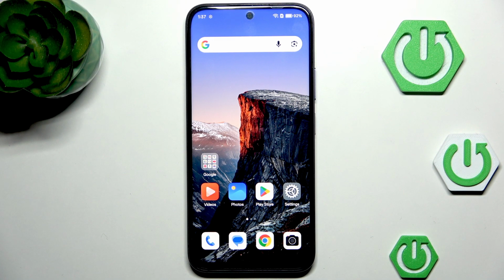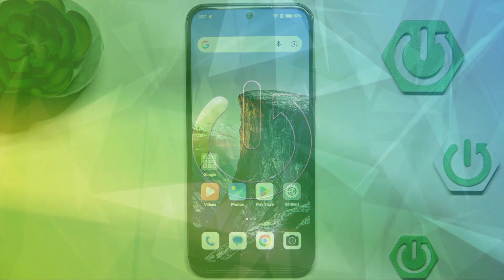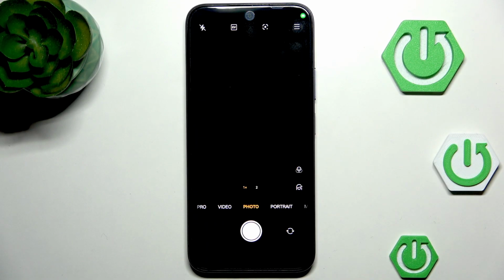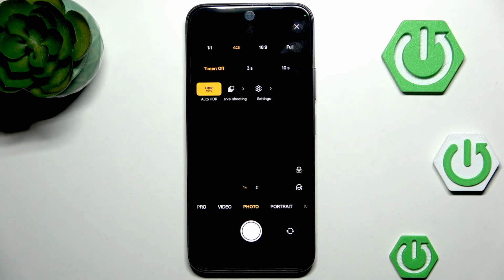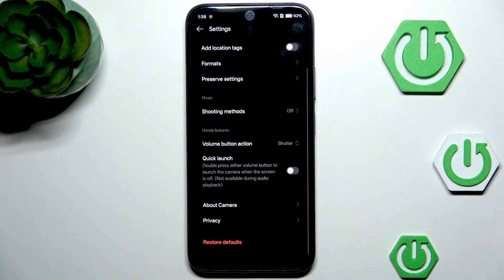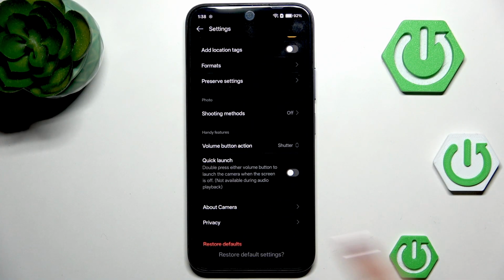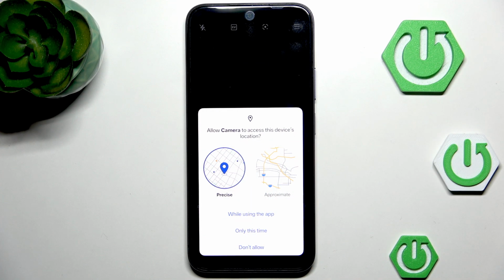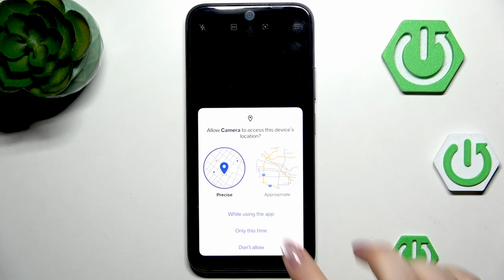OPPO A6x 4G – How to Reset Camera Preferences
Learn how to reset the camera preferences on your OPPO A6x 4G. In this short video you will see the exact steps to return the camera settings to their defaults: open the Camera app, tap the three-bars menu in the top-right, go to Settings, scroll down to Restore Defaults and tap Restore. After the reset your camera will ask for permissions again (for example location), which confirms the settings were restored. This quick reset can fix unwanted camera behavior, wrong defaults, or permission issues and takes less than a minute.

How to reset camera settings on OPPO A6x 4G?
How to restore camera defaults on OPPO A6x 4G?
Where is Restore Defaults in OPPO A6x 4G camera settings?

0:00 Intro — what we will reset
0:07 Open the Camera app (mode does not matter)
0:24 Tap the three-bars icon (top-right) and open Settings
0:29 Scroll down to Restore Defaults
0:36 Tap Restore and check the permission prompt (location request)
0:53 Outro — subscribe and like